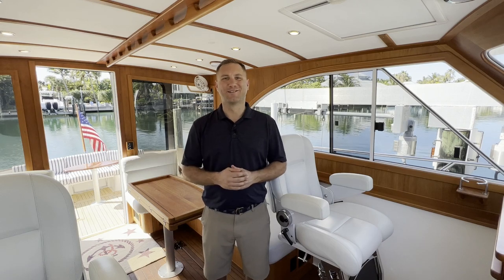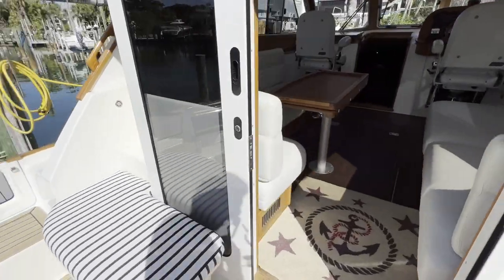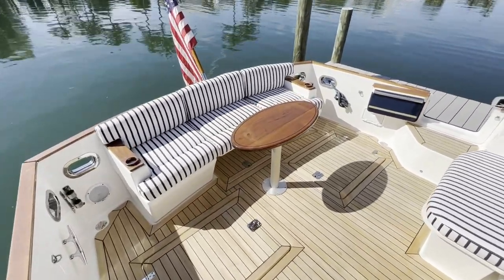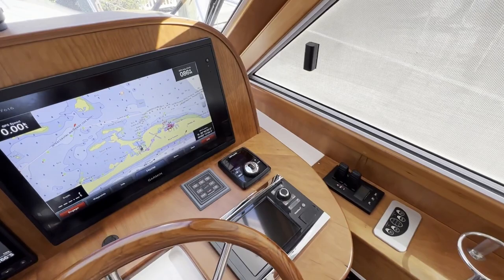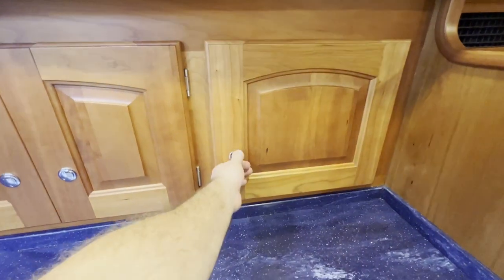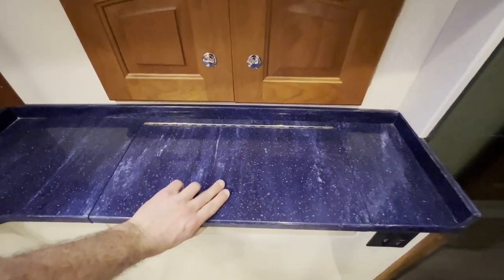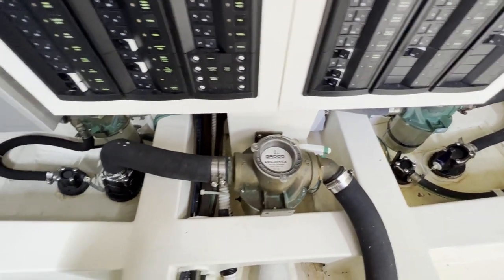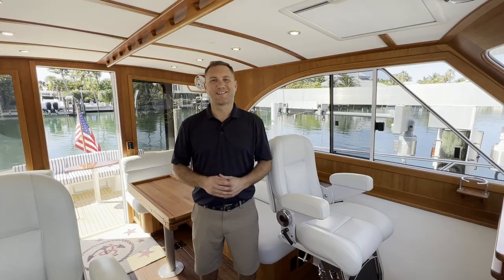Legacy 36 SOLD By Mike Porter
Grande Duck is one of the finest vessels we've come across. Owned by an experienced yachtsman, every detail has been well thought out from the beginning of the build process and throughout ownership.  She sits out of the water on a custom boat lift during the season and in indoor air-conditioned storage in the summers. Highlights include: upgraded 550hp Cummins engine, proportional bow and stern thrusters, generator with upgraded air conditioning and heat, and Zipwake interceptor trim tabs.  Grande Duck is extremely well-kept and in excellent condition.

The Legacy 36 is the perfect small couples cruiser with all the amenities needed for a long weekend away.  Rare features such as a center island berth, separate stall shower, generator, heat and air conditioning make this one of the most comfortable boats in this range.  Not to mention her cruising speed in the 20s with excellent fuel efficiency on a single engine the proven Mark Ellis hull design.

Grande Duck is fully serviced and ready for the New England summer season, she is on her lift in Boca Grande, FL and can be seen by appointment.